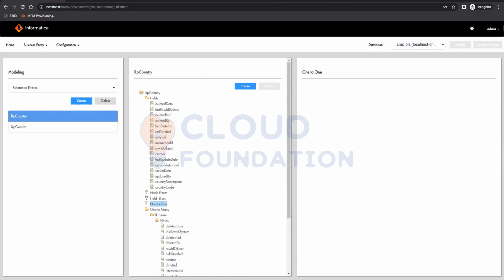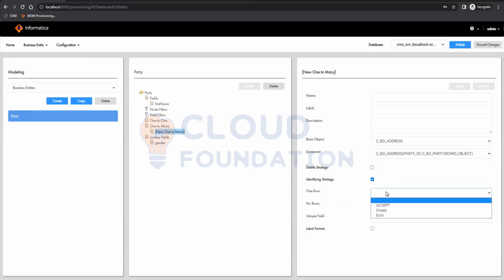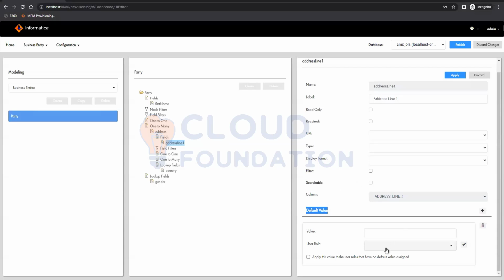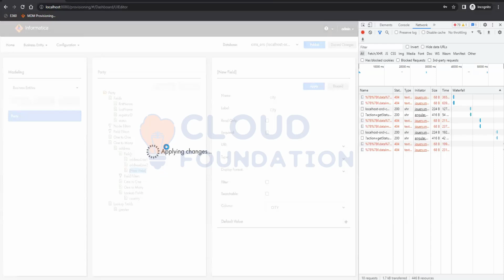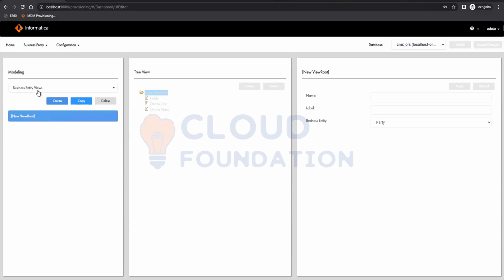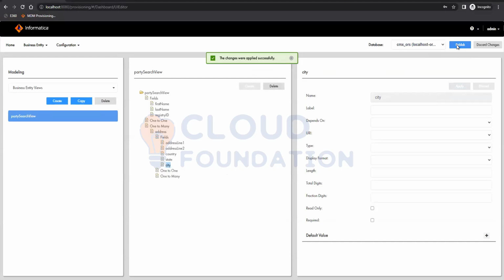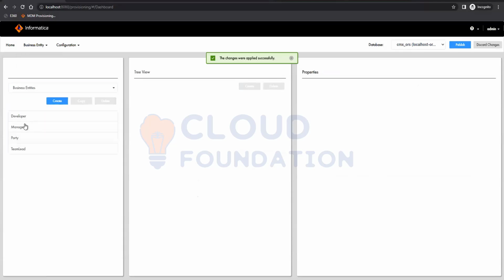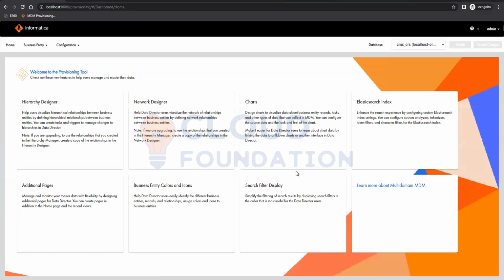Informatica MDM Tutorial | Informatica MDM Online Training | Informatica MDM course| Cloudfoundation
Topic covered: -
This video covers the topic of Business Entities and Hierarchies in Informatica MDM.